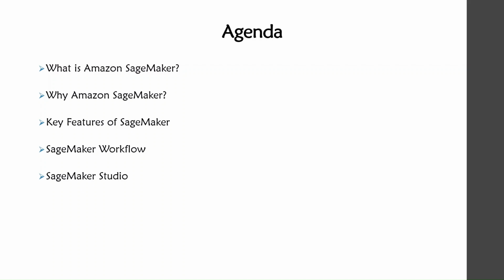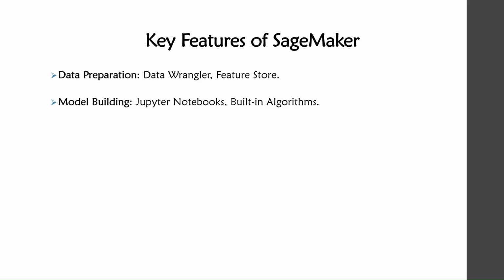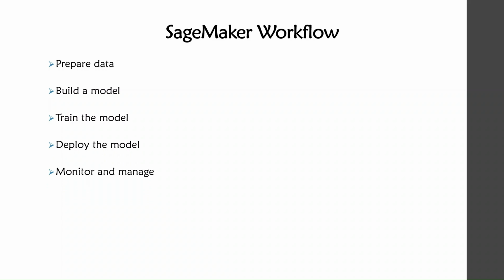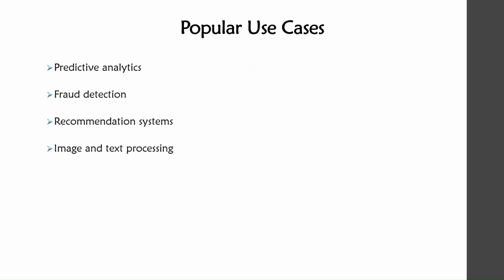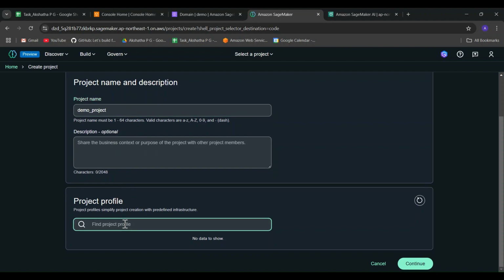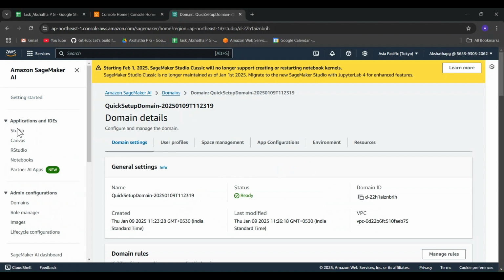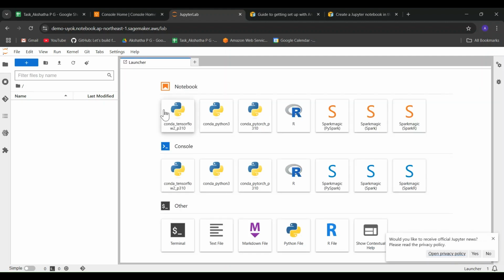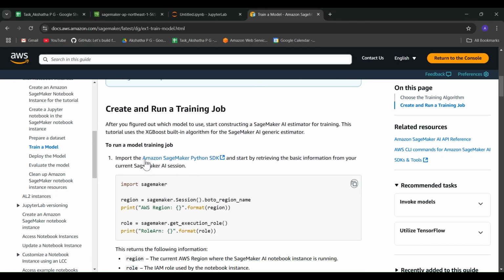AWS Sagemaker - AI Platform